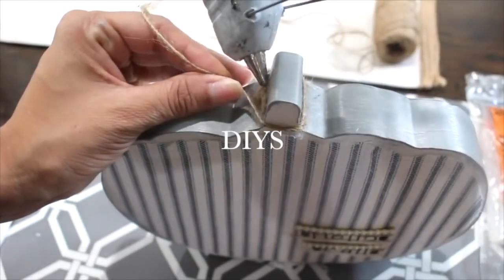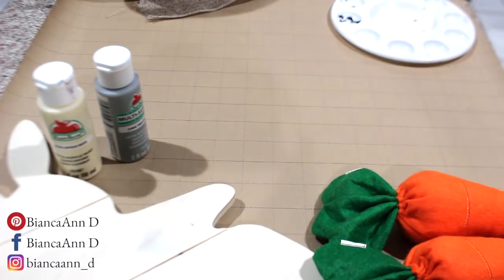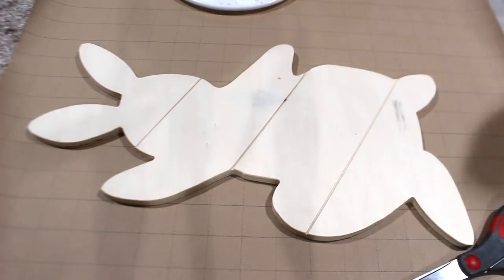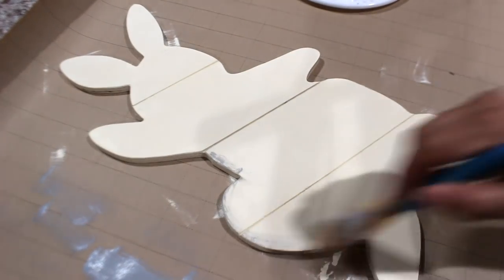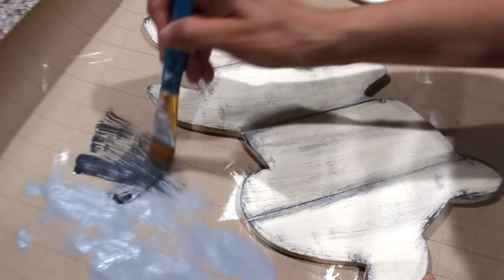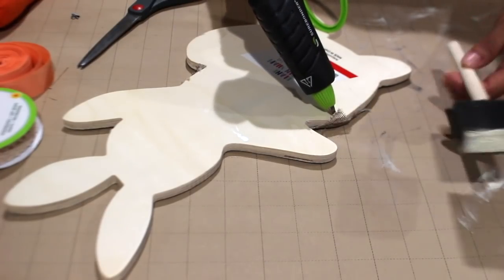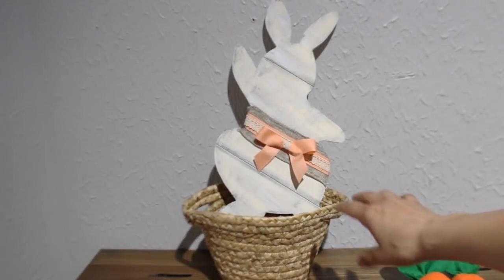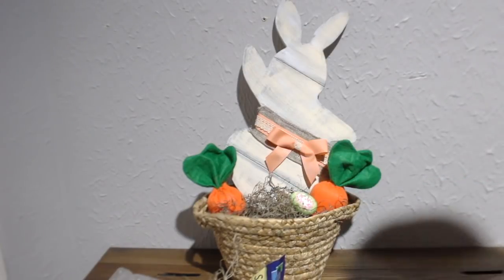DIY DOLLAR STORE SPRING & EASTER DECOR 2019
✨MY INSPIRATIONAL YOUTUBE MERCH FOR HUSTLING WOMEN & MOMMAS!